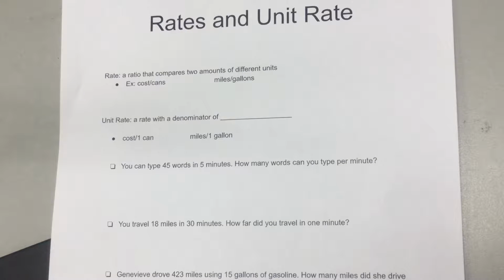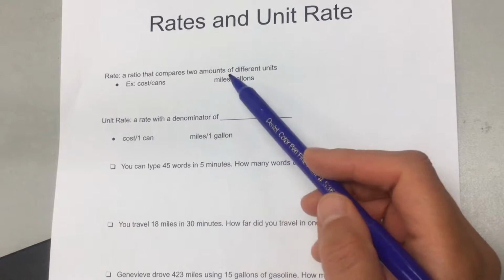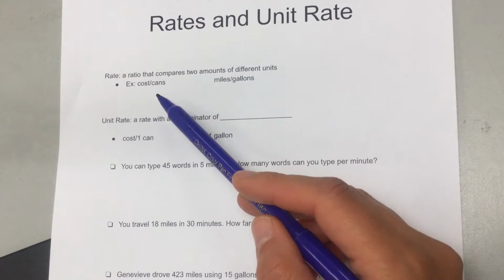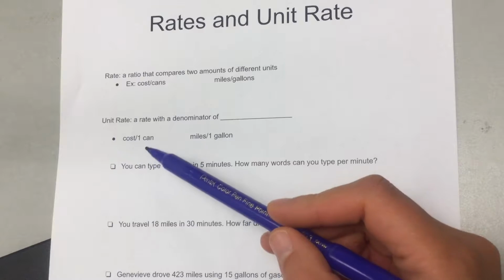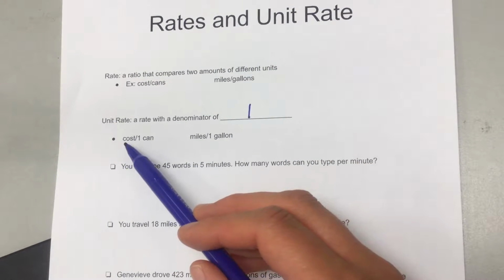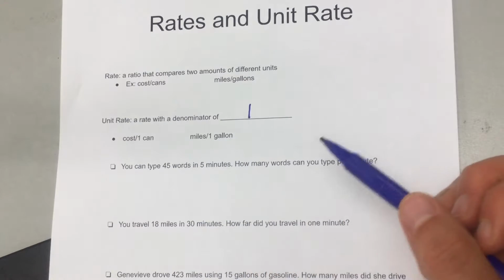Rates and Unit Rates